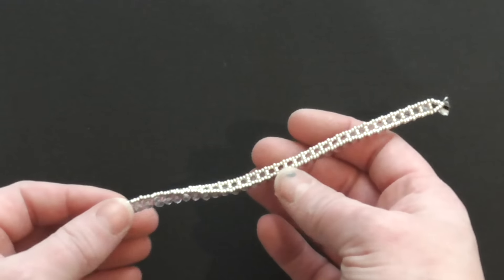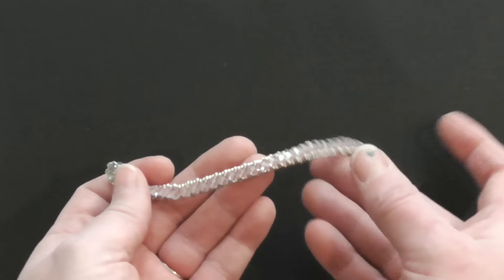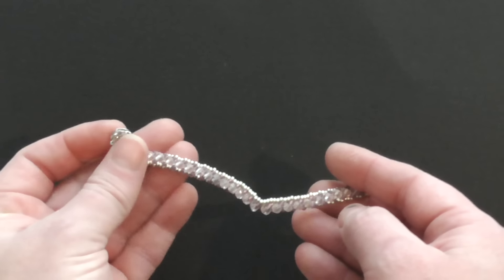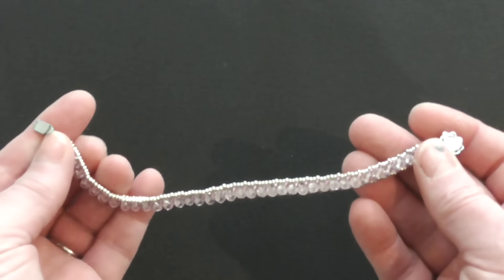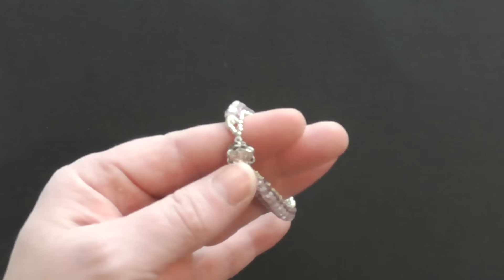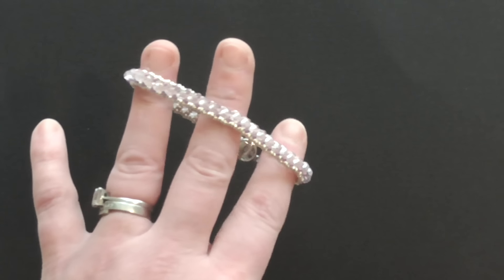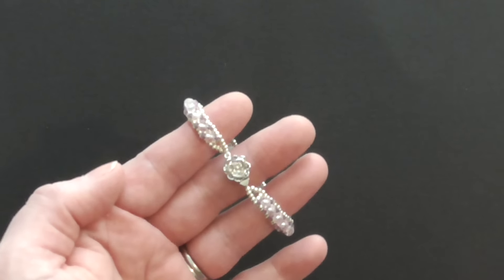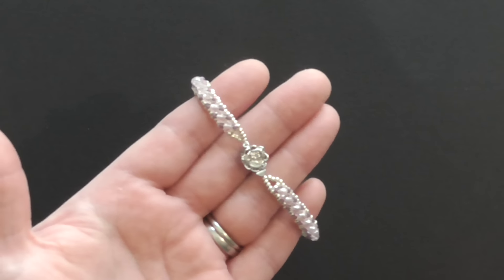Beautiful bespoke jewellery by Kay Maude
Please go over and see kay's items in her shop also consider joining her Facebook group dedicated to beading here are the links